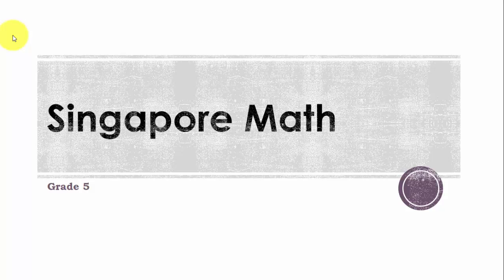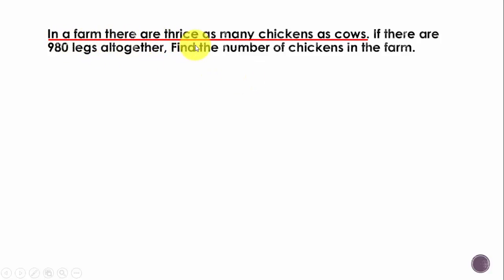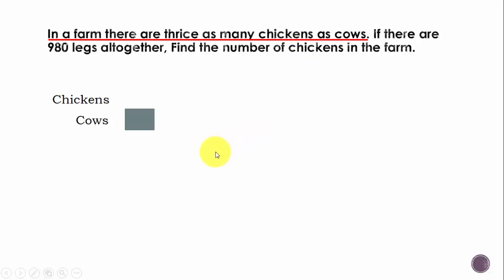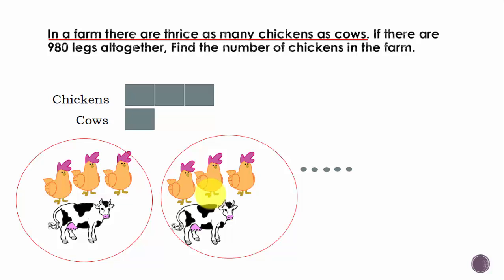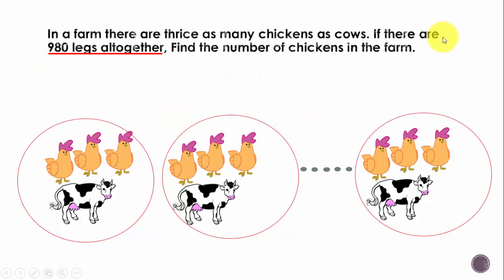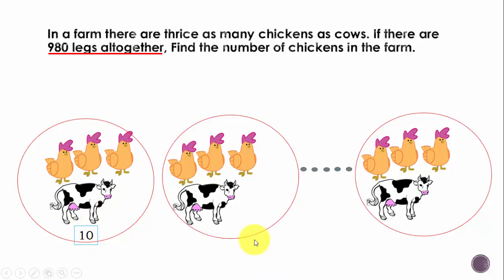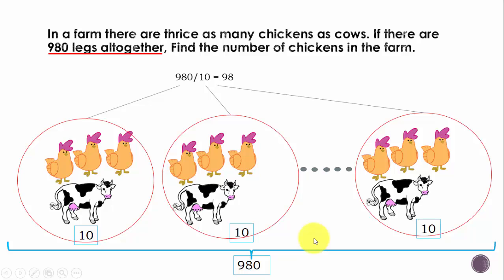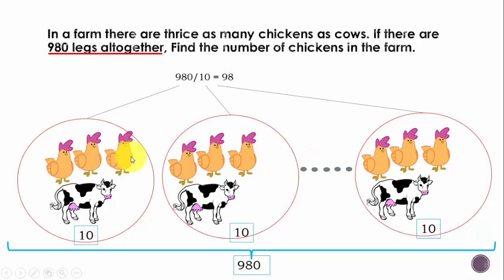Singapore Math - Primary 5 -Primary 6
This video shows how to solve a non-routine problem using Singapore Math techniques. This video shows the solving process pictorially, so that it is easy to understand. Visual learning is always powerful. It helps to remember the concepts learnt.

The problem being solved in this video:
In a farm there are thrice as many chickens as cows. If there are 980 legs altogether, Find the number of chickens in the farm.